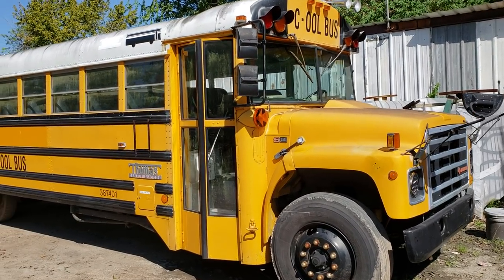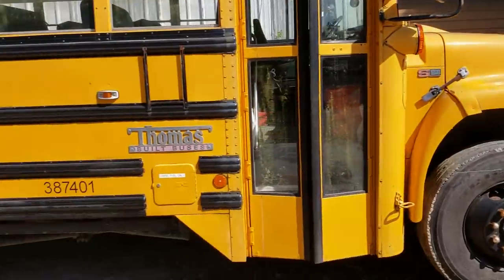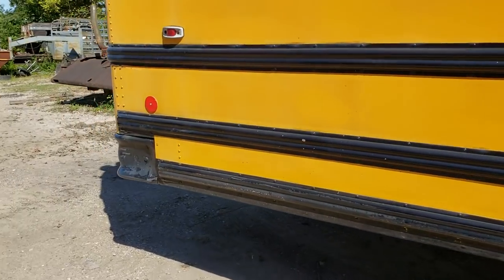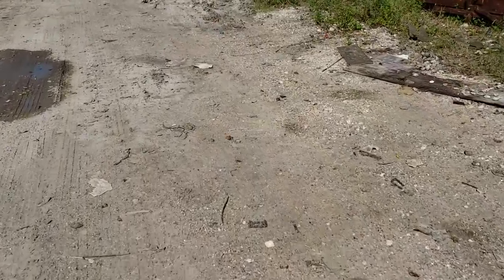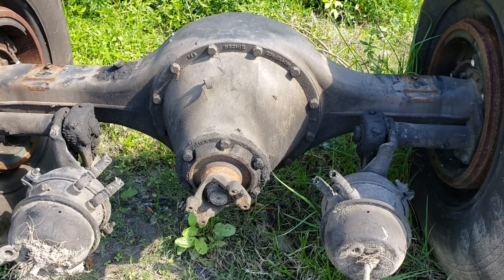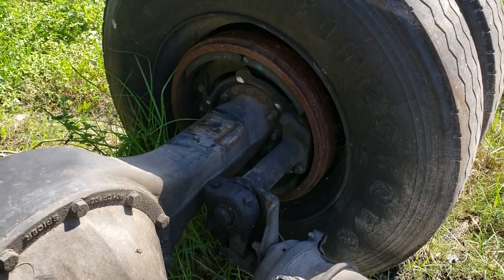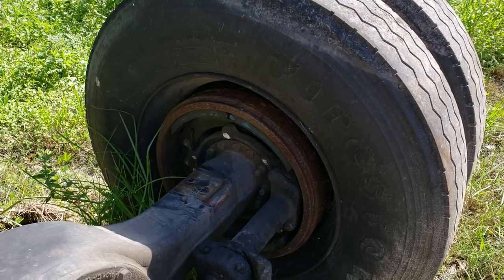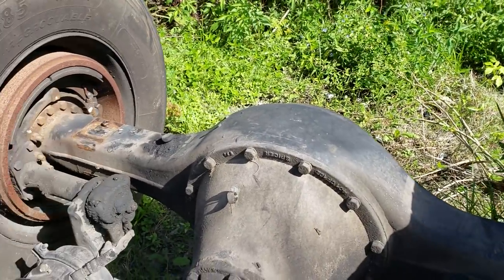Axle swap progress/anatomy of a bus axle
I finally got the chance the let yall see the axle that is gonna go into my Thomas...  Not sure if they are going to replace the third member (differential) or the who axle...  The old Axle is a Spicer J190S, and this is a Spicer N190.